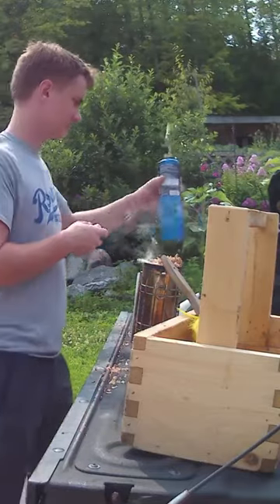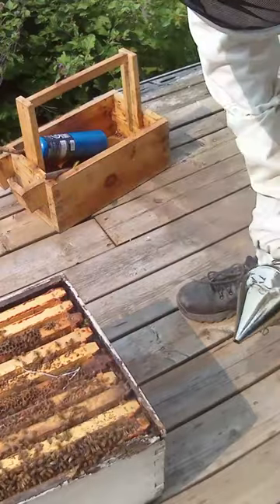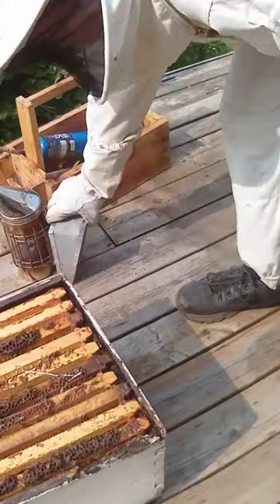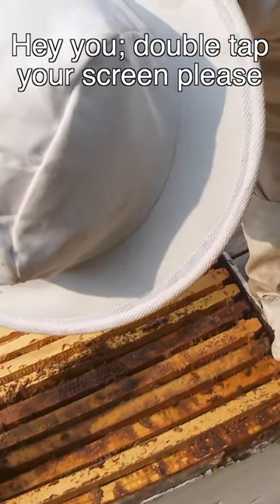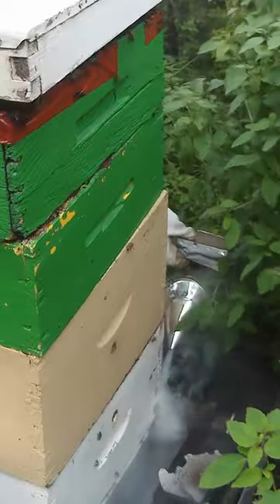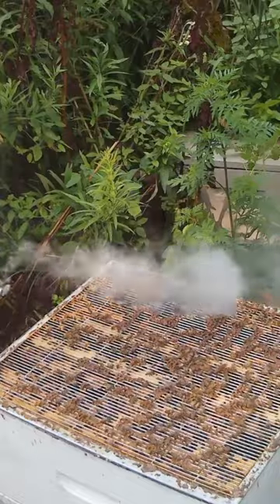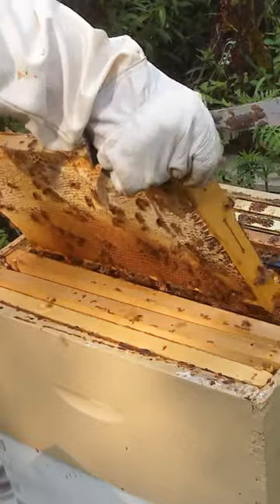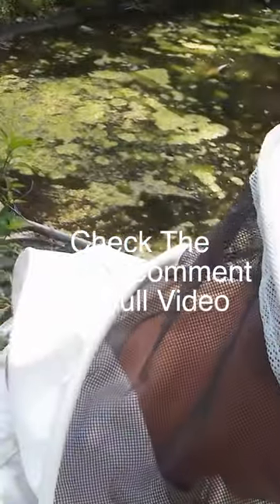What does smoke do in beekeeping?